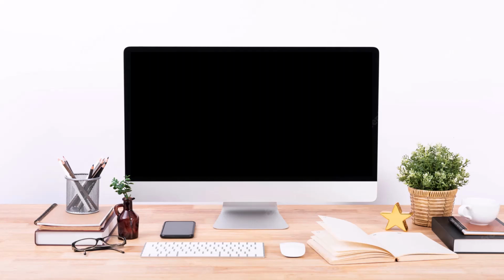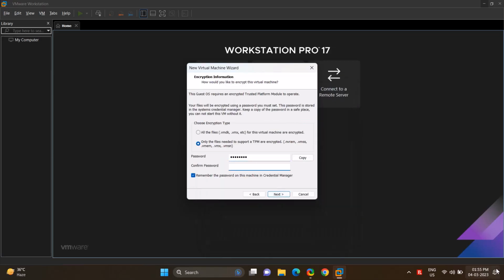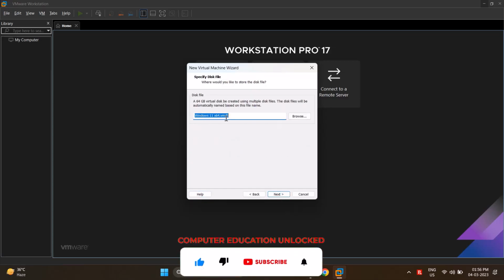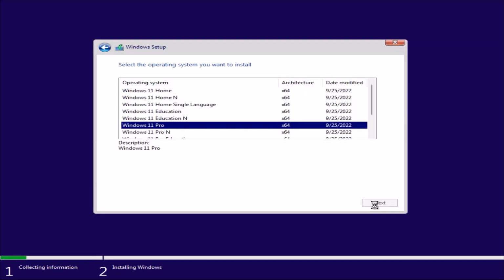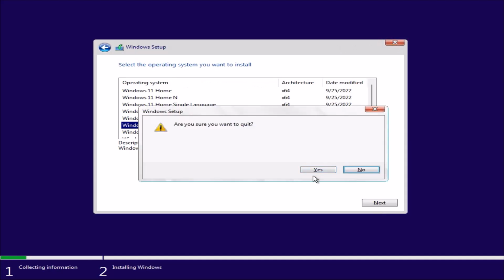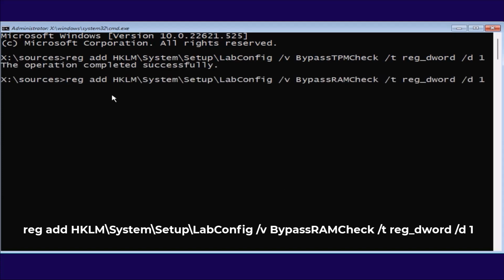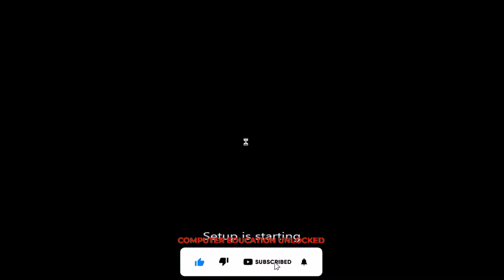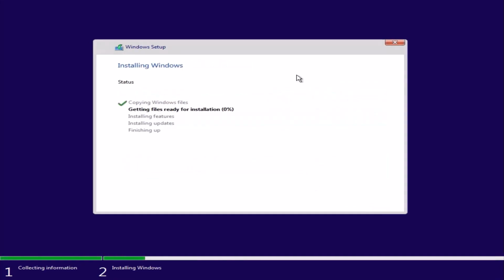How to Fix Windows 11 Installation Problem in VMWare